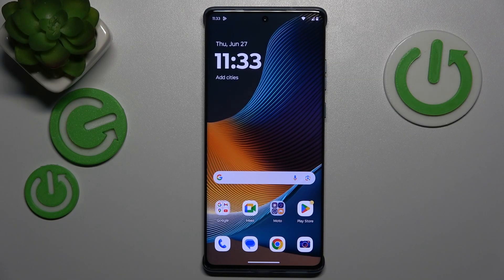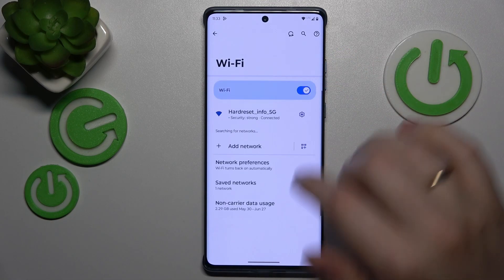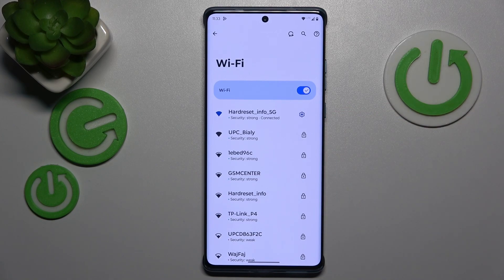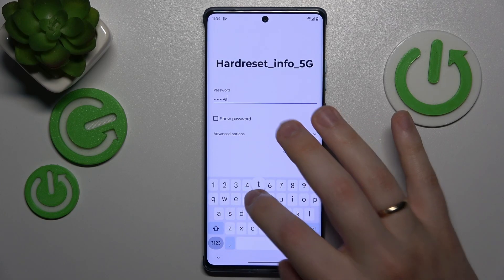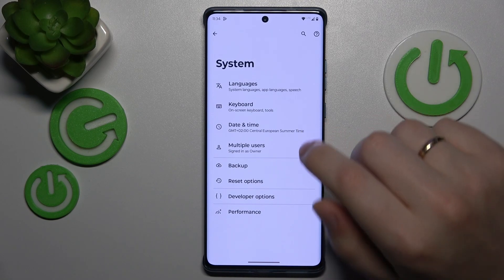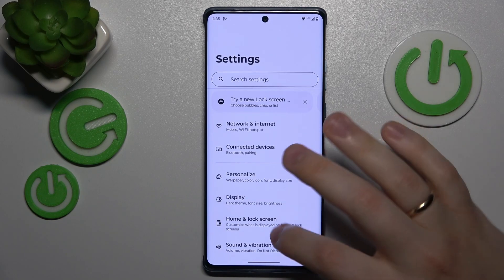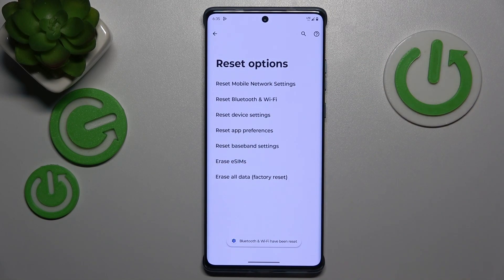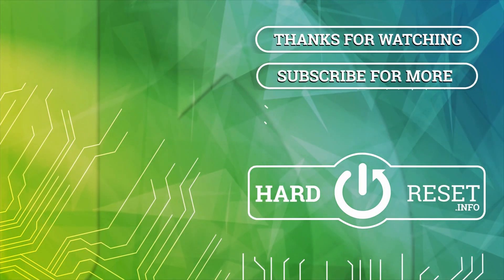How to Fix WiFi Issues on Motorola Edge 50 Fusion?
Find out more:
Discover effective solutions to resolve WiFi connectivity problems on your Motorola Edge 50 Fusion. This tutorial provides step-by-step instructions and troubleshooting tips to help you troubleshoot and fix common WiFi issues such as slow connection, frequent disconnection, or inability to connect to networks.

Why is WiFi slow on my Motorola Edge 50 Fusion?
How do I reconnect to WiFi if my Motorola Edge 50 Fusion keeps disconnecting?
Can I forget and re-add WiFi networks to fix issues on the Motorola Edge 50 Fusion?
Is there a way to reset network settings to resolve WiFi problems on the Motorola Edge 50 Fusion?
How do I check for WiFi interference that may affect connectivity on the Motorola Edge 50 Fusion?